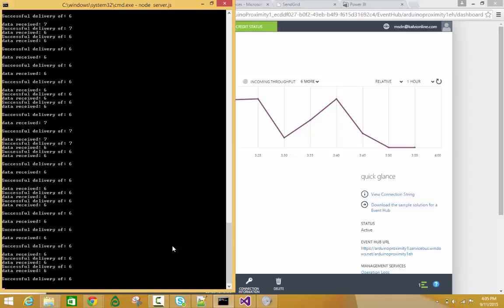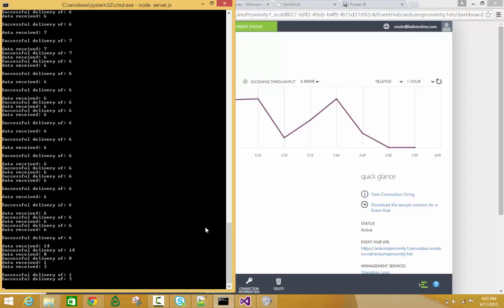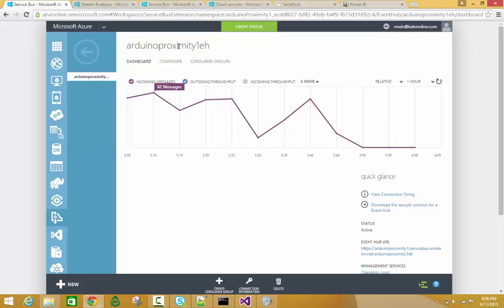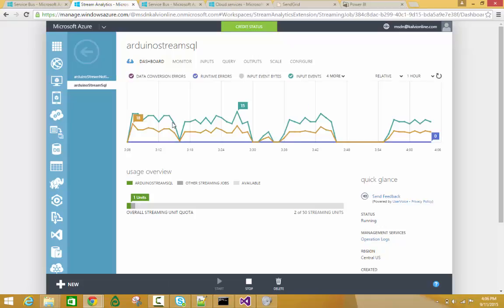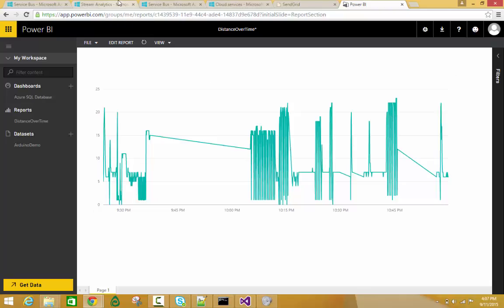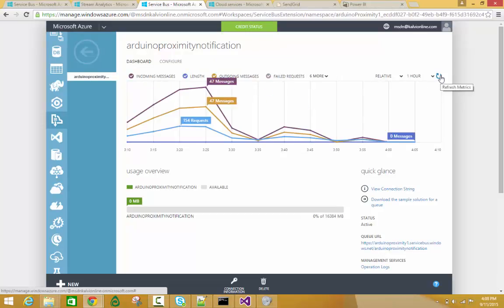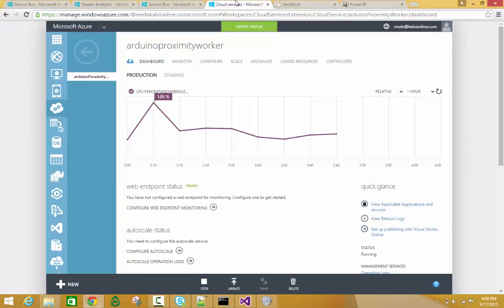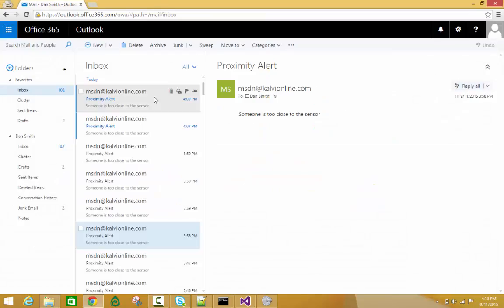Part 2 IoT Demo Live Data With Arduino Pic